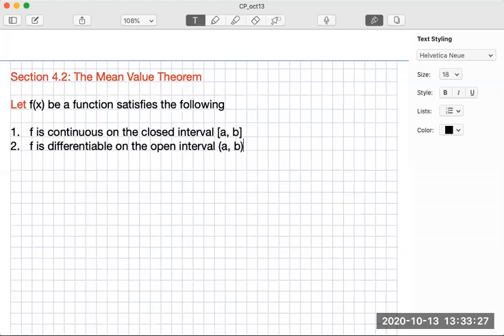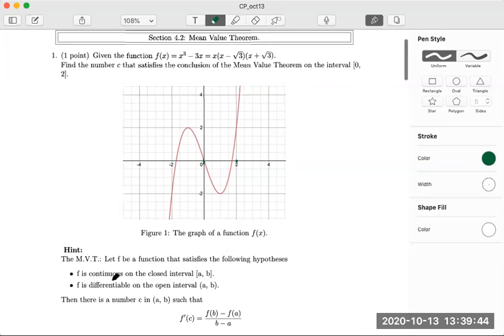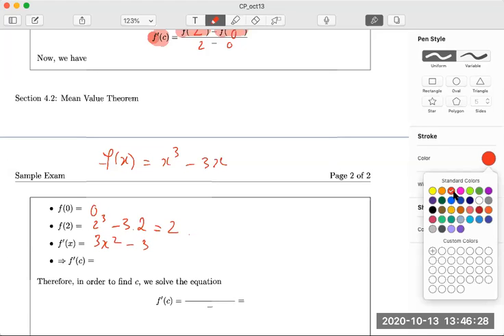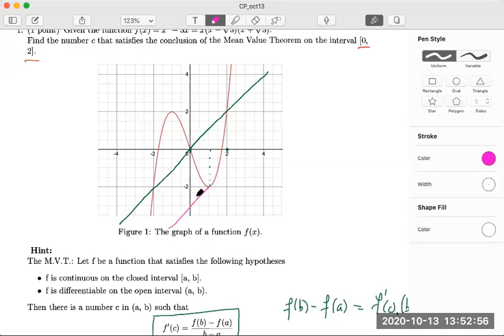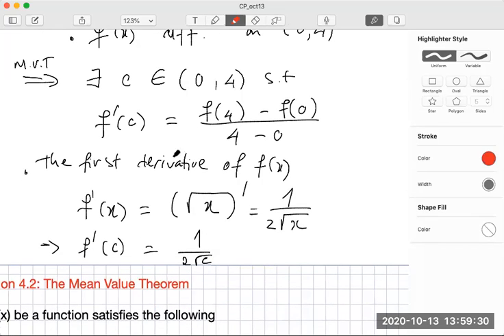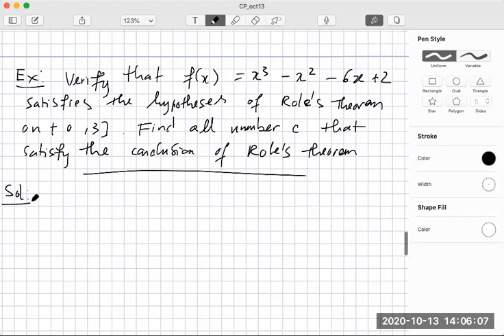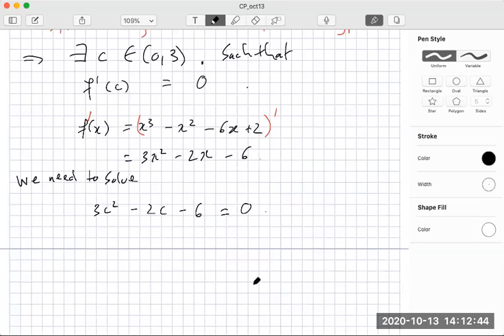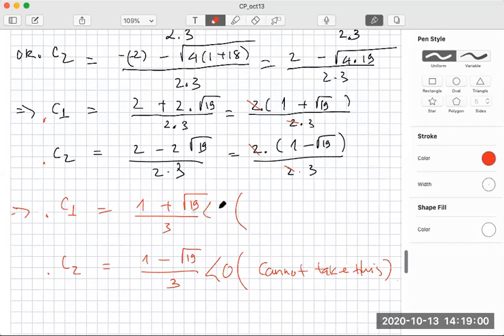Section 4 2 The Mean Value Theorem